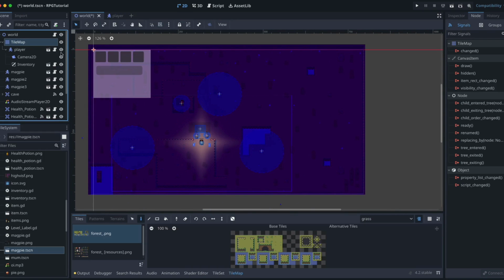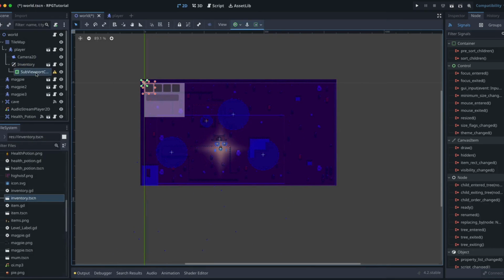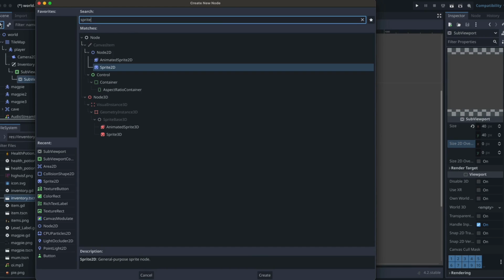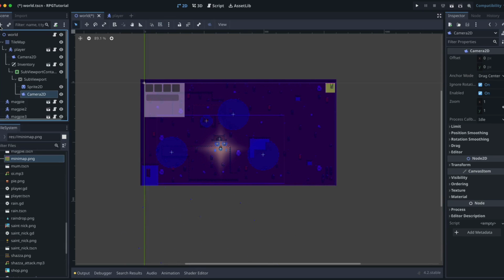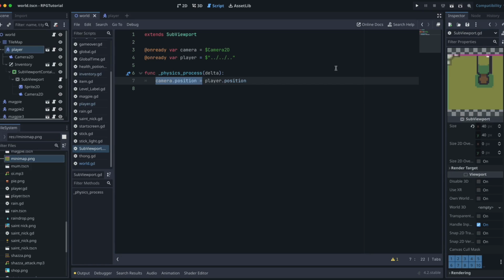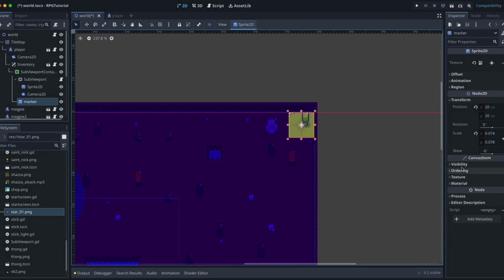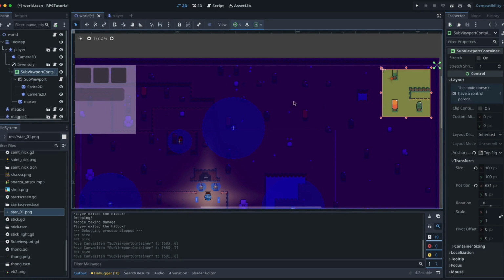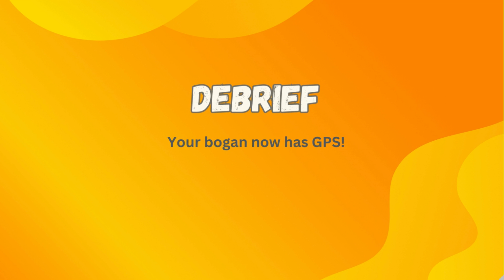Create a Minimap in Godot 4 - Easy Tutorial!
In this video we introduce a simple way to implement a mini map for your ARPG!

Whether you're advancing your game development skills or exploring the artistic inspirations behind classic games, this lesson equips an easy and effective way to add sound effects to your player attack.

If you see something that can be done more simply and understandably, please let me know because my desire is to make these tutorials as easy to follow as possible.

Part of the Zero 2 Zelda ARPG Tutorial series in Godot 4.